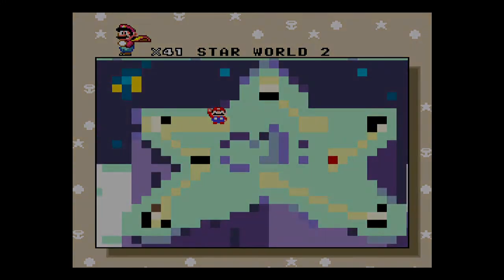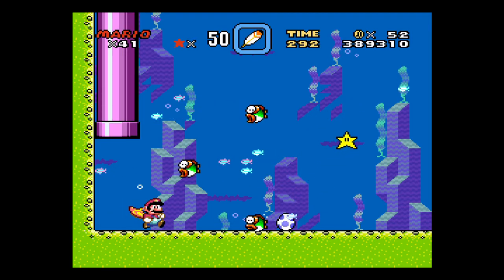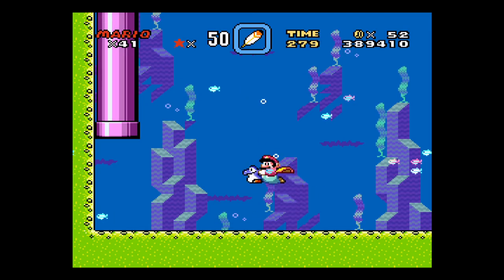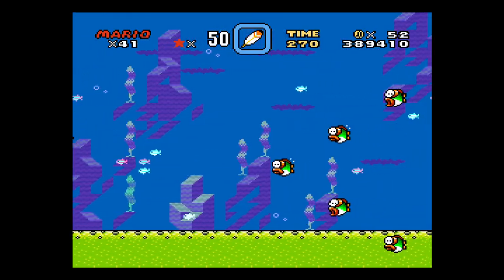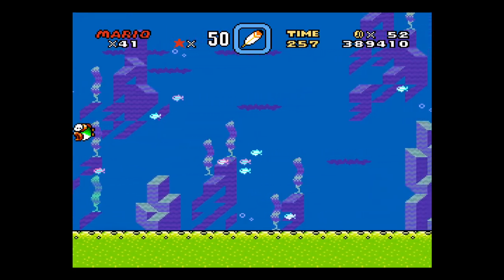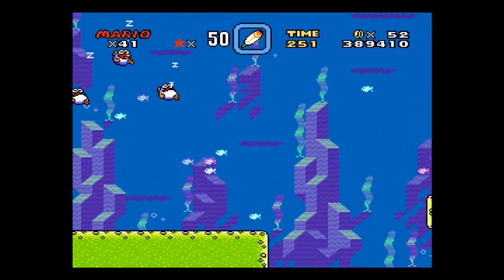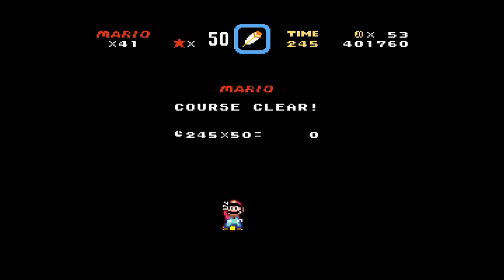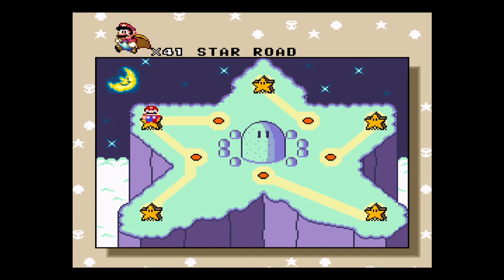Super Mario World ☆96 - Star World 2 (Exit 1)